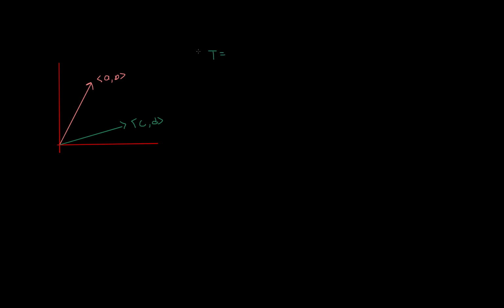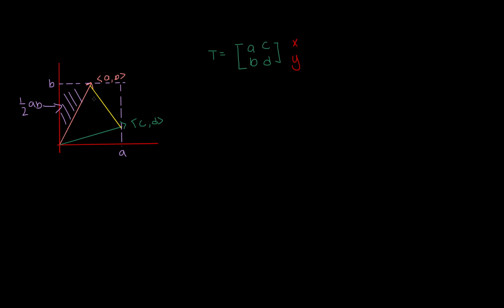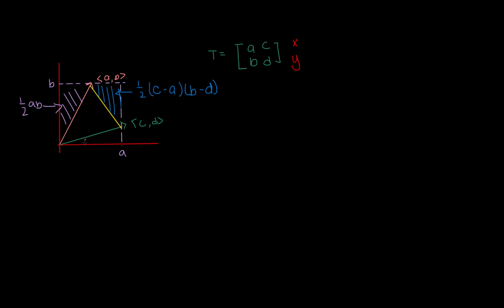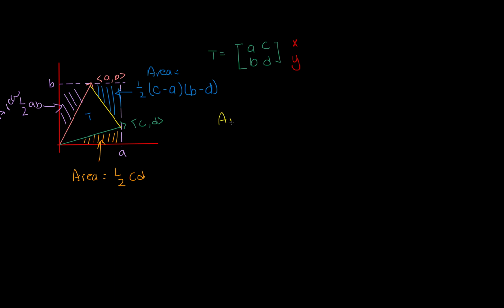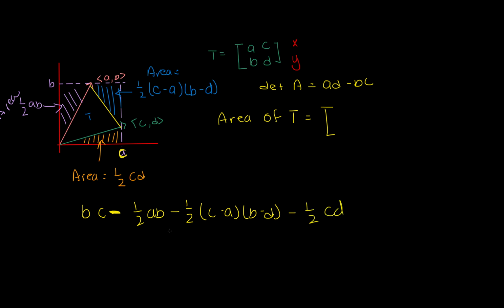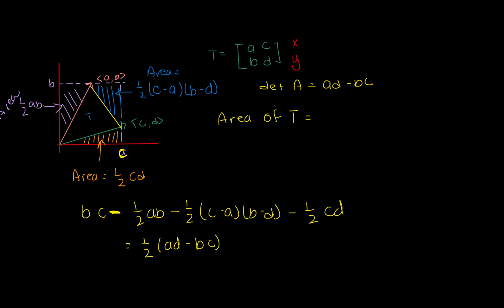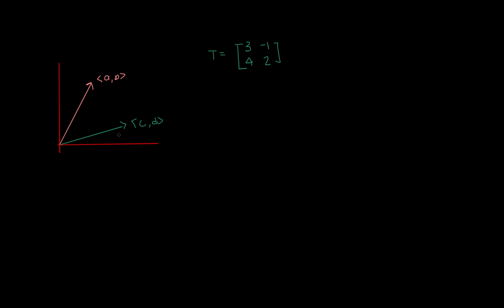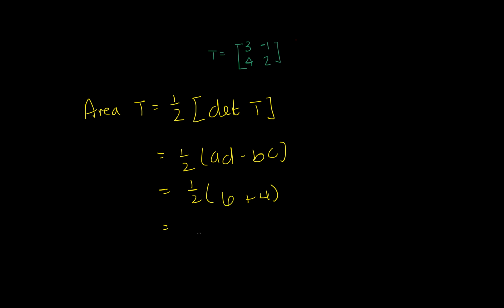enVision Algebra 2 Topic 10-4 Example 4: Use Determinants to Find the Area of a Triangle